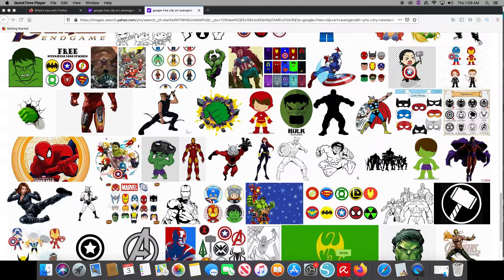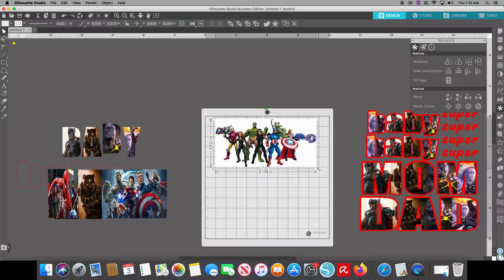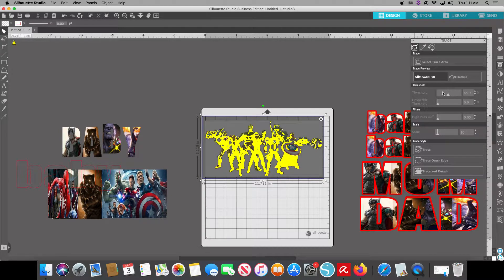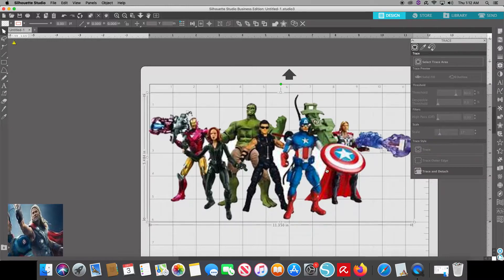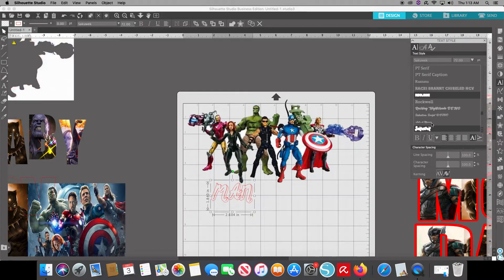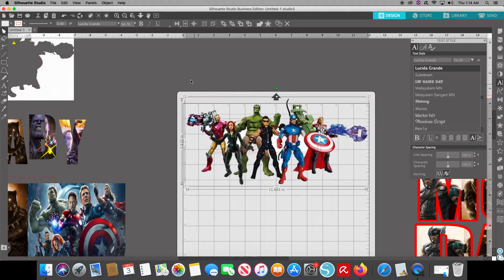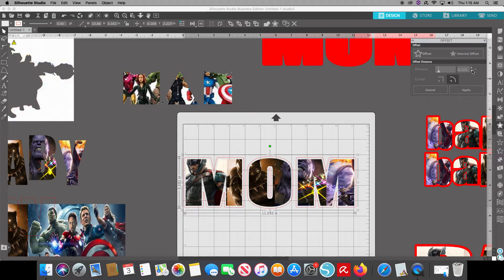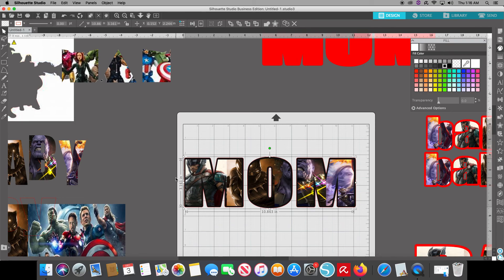How to merge images into text using Silhouette studio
WHAT up Squad these are my many crash courses to help with the use of silhouette studio! hopefully these crash courses will help you grow in your business!! appreciate you taking the time out to get the free knowledge let me know in the comments what you would like to see in some of these courses to help you better understand how this design program works also I will be offering 1 on 1 consultation very soon SQUAD-UP!

Check this out : SQUAD dropping gems!